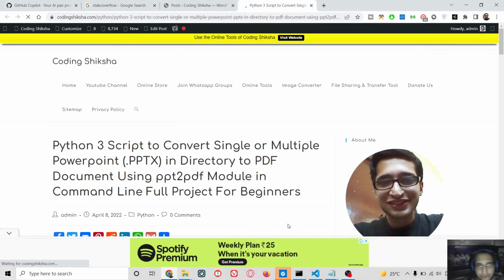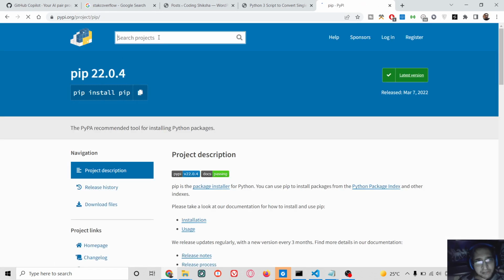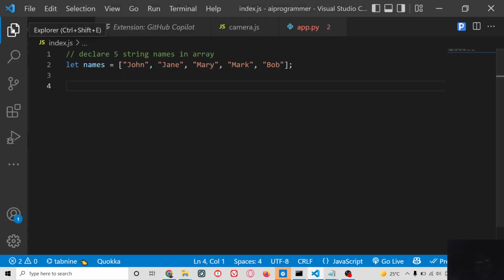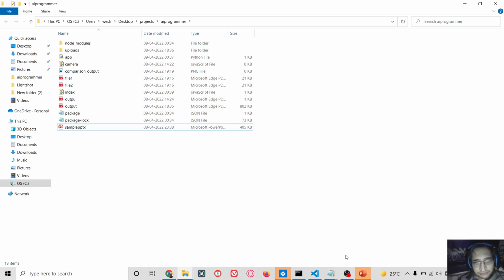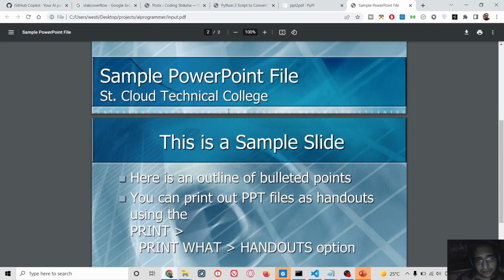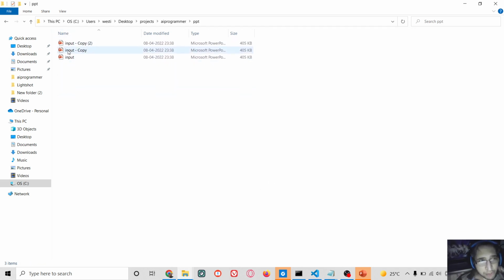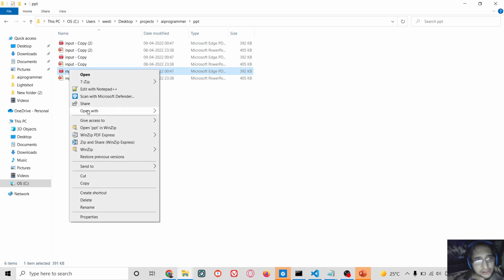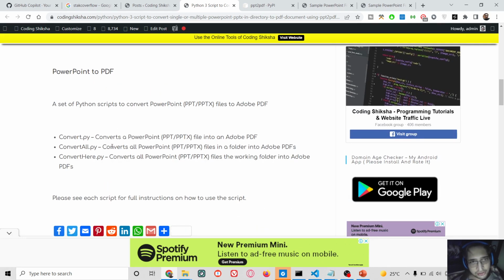Python 3 Script To Convert Single Or Multiple Powerpoint (.PPTX) Files to PDF Using ppt2pdf Module